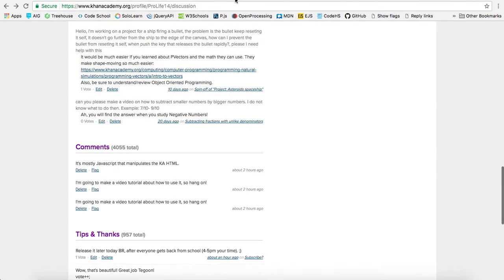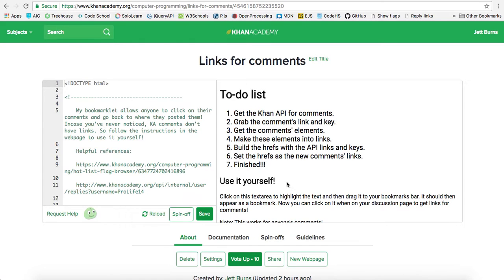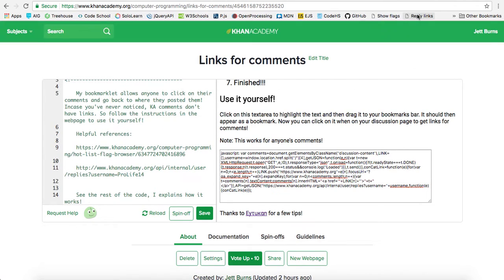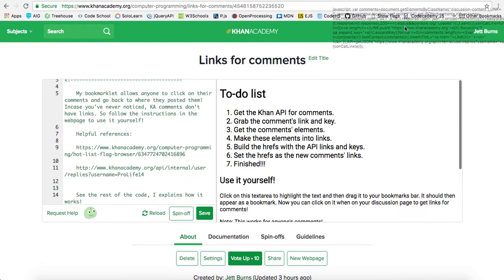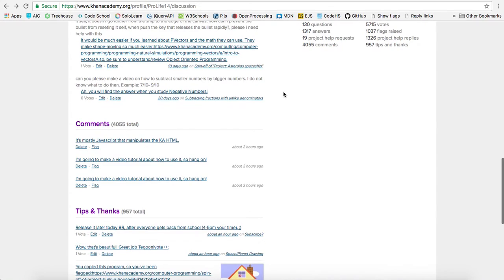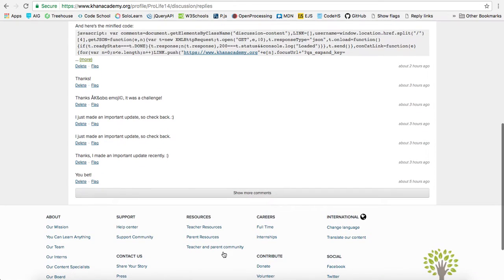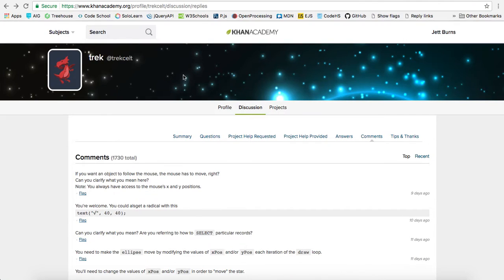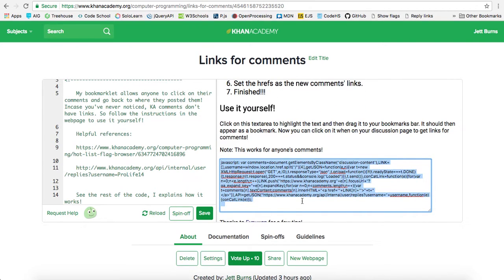Comment links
In this video, I explain how my new JS bookmarklet works on Khan Academy. It allows you to click your comments and go back where you posted them! Here's a link to the program I mentioned: